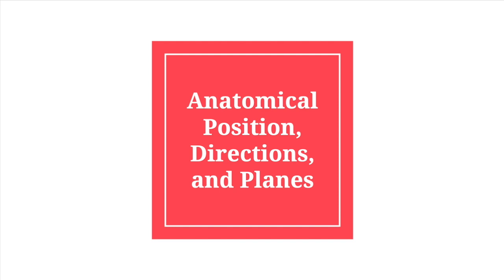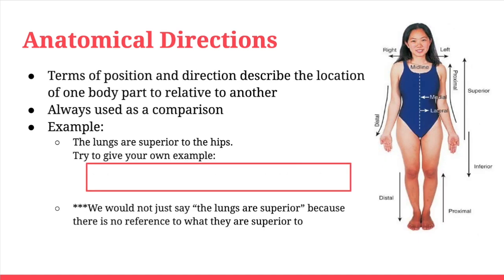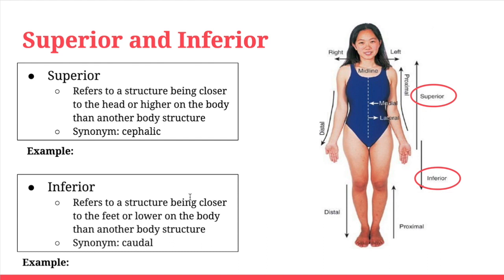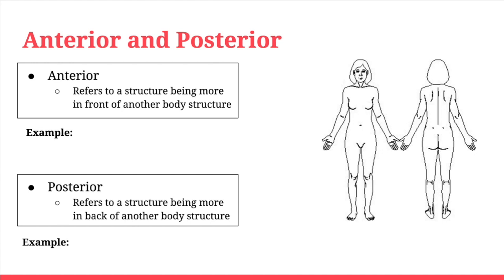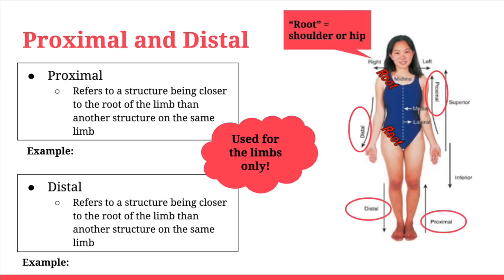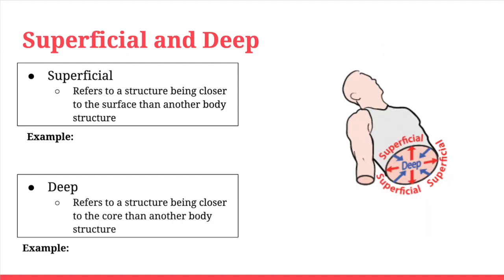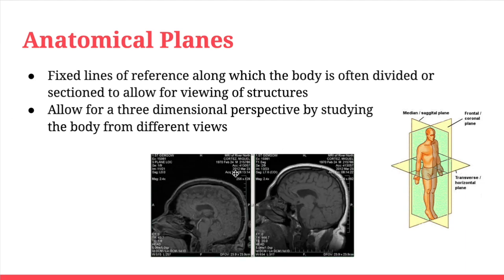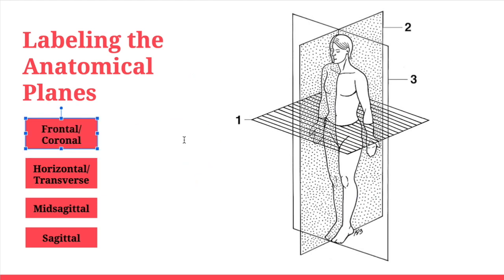Anatomical Position, Directions, and Planes A&P 1